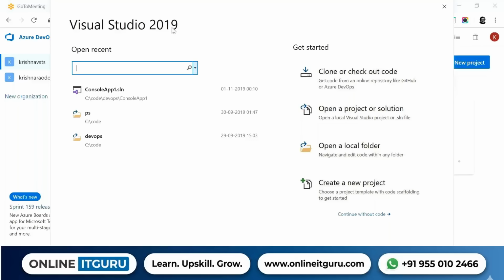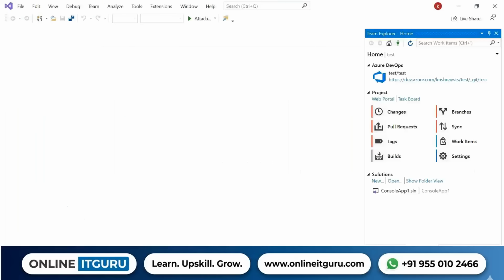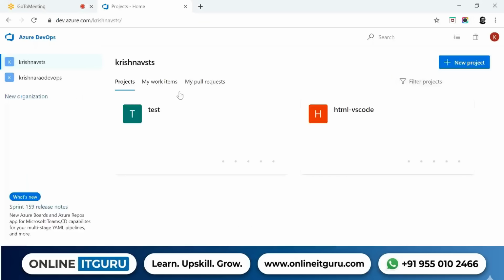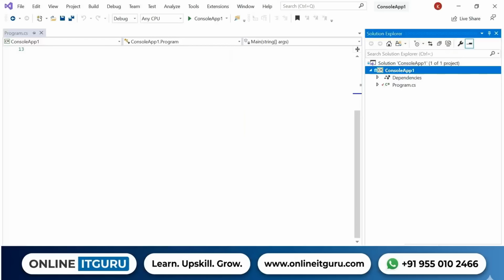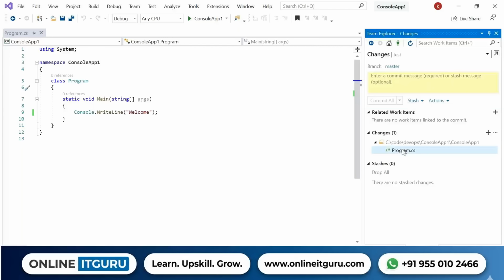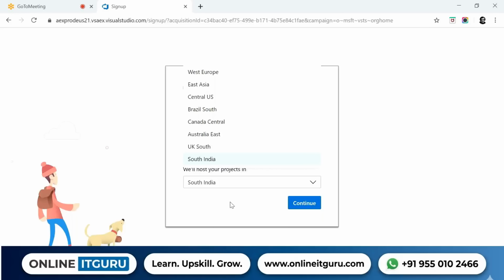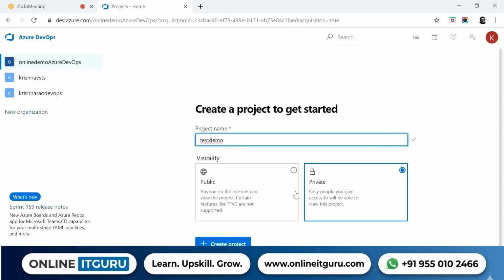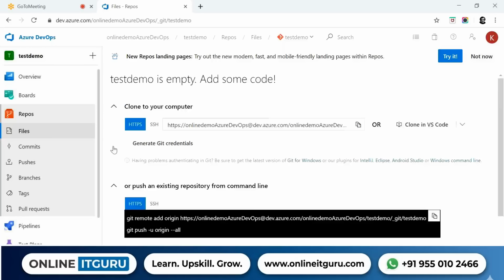Azure DevOps Basics 2026 | Start With Your First Test Code on Visual Studio Code | OnlineITGuru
The Azure DevOps Course at IT Guru will provide you the best knowledge on the virtual networks & their connectivity, Azure administration, resource managers, etc with live experts. Learning Azure DevOps Course makes you a master in this subject that includes implementation of the DevOps process on the Azure platform, azure boards, reports, tests, etc. Our Microsoft DevOps Training module will provide you a way to become certified in the Azure DevOps Certification Course. So, join hands with ITGuru for accepting new challenges and make the best solutions through the Azure DevOps Online Training Hyderabad. Learn Azure DevOps basics and other features will make you an expert in the DevOps process on MS Azure to bring transparency through CI/CD within the development lifecycle to deal with real-time tasks. IT Guru provides the Azure DevOps Online Training in Hyderabad, where you will come to know how the platform with its in-built functionality that allows developers to manage & automate projects. The Azure DevOps Training Course with IT Guru will help you to get your training easily with the latest skills and will make you certified and skillful in the Azure DevOps platform.

🏆 Certifications We Support:
• Tableau Certification
• Salesforce Certifications
• Workday Certification Guidance
• SAP Certifications